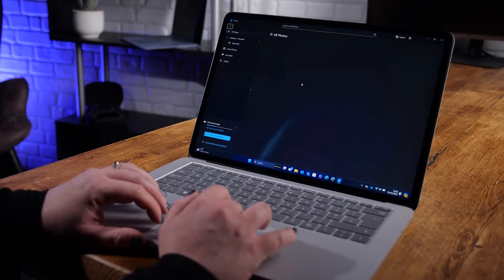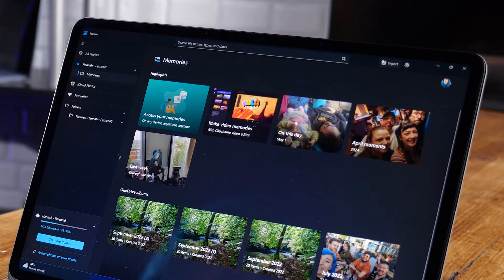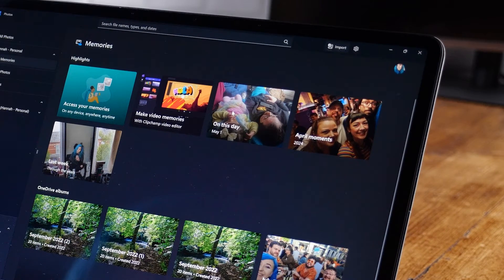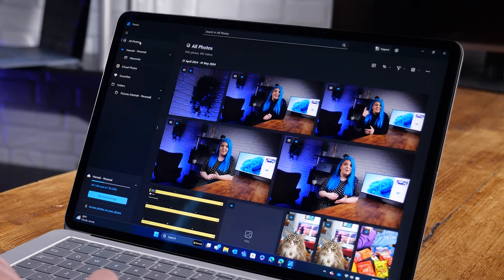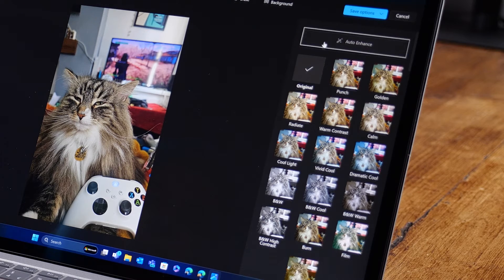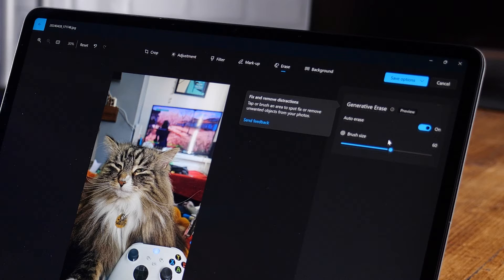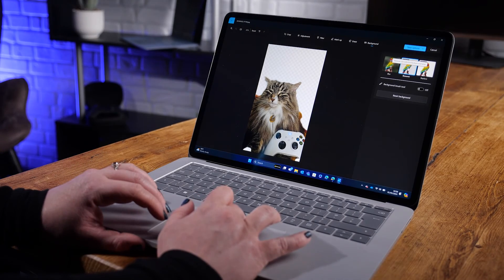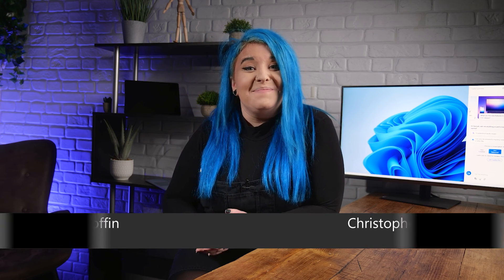Windows 11 Photo App: Editing Made Easy With AI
Unlock the full potential of your photos with Windows 11 Photo App’s AI-powered editing tools!

In this tutorial, we dive into the seamless and intuitive world of photo editing made simple by artificial intelligence. Whether you’re a professional photographer or a casual snapper, the Windows 11 Photo App brings you a suite of smart features that will transform your images in just a few clicks.

📸 AI-Enhanced Editing - Watch as we explore the app’s ability to auto-adjust color, lighting, and clarity to bring out the best in your photos.

🖌️ Creative Control - Learn how to manually fine-tune your images with precision controls, giving you the power to perfect your vision.

🖼️ Effortless Organisation - Discover the app’s smart organisation features, which make finding and managing your memories a breeze.

☁️ Link to OneDrive - Back up all of your precious photos and relive memories with specially curated albums such as "Recent Highlights" and "On This Day".

🔍 Zoom & Enhance - See the AI in action as it enhances details and sharpens your images for that professional touch.

Join Hannah as she guides you through every step, ensuring that by the end of this video, you’ll be editing like a pro with the Windows 11 Photo App. Say goodbye to complicated editing software and hello to quick, easy, and stunning results with AI!

Join us again on Sunday 19th May for Episode 12 of AI Academy - The Journey Continues.

0:00 What We've Covered So Far
0:16 About the Photos App
0:53 Connect Your Photos App to OneDrive
1:20 Editing Images in the Photos App
1:52 AI Filters
2:20 Generative Erase
2:53 AI Background Tools
3:16 Wrapping Up AI Features in Windows